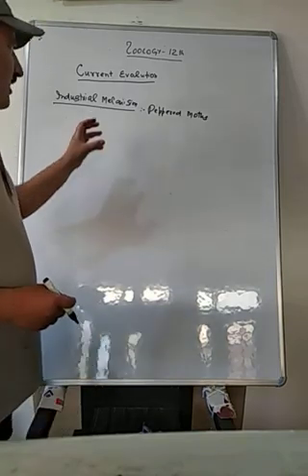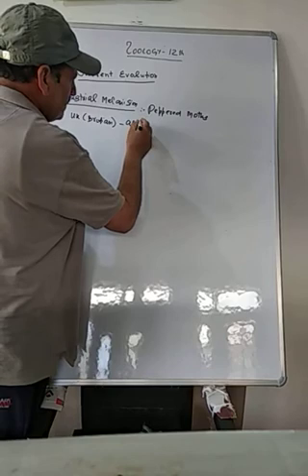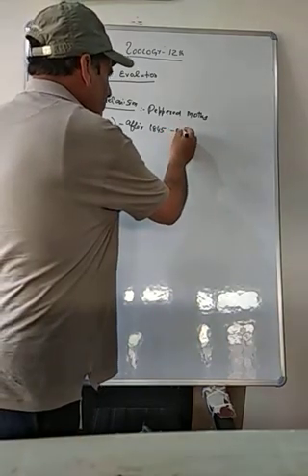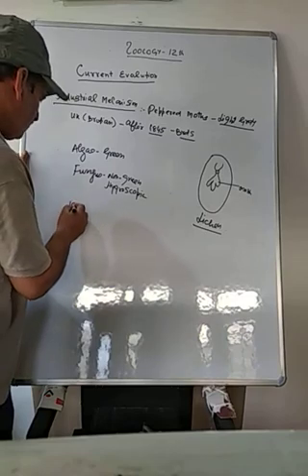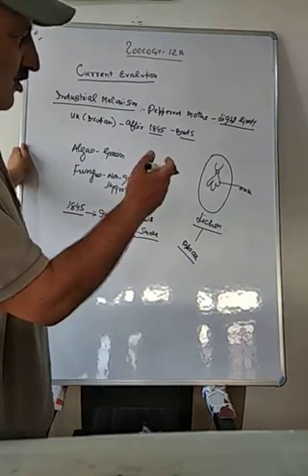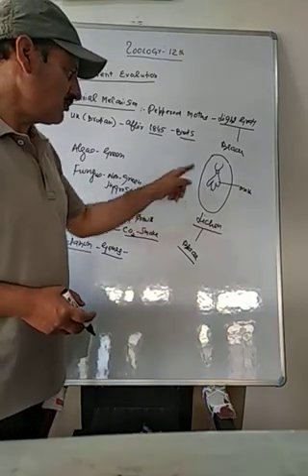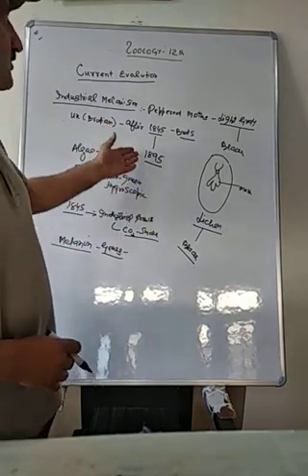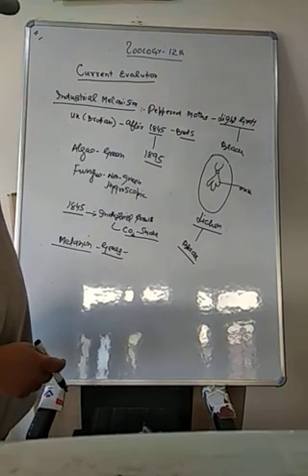Current Evolution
Industrial Melanism